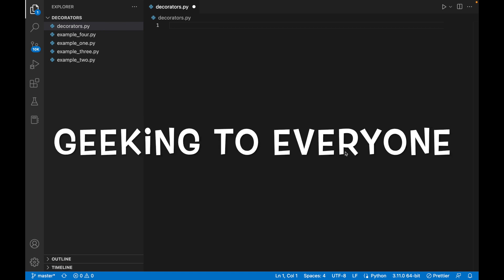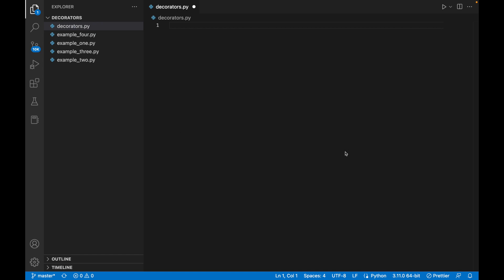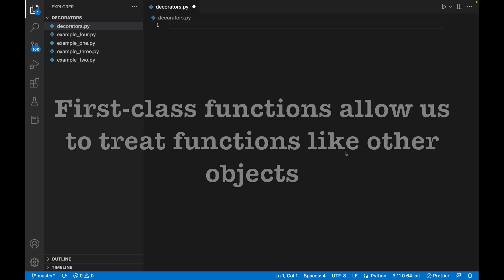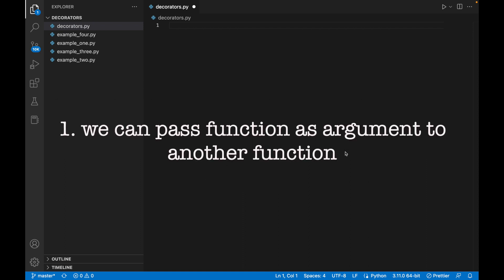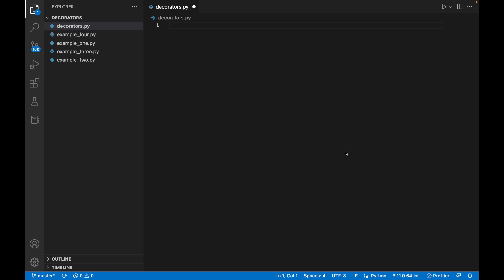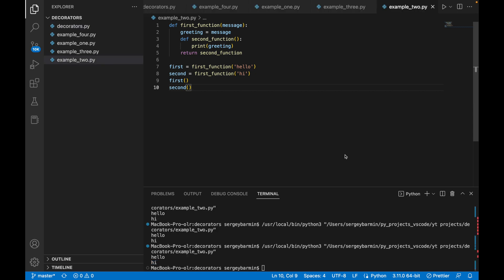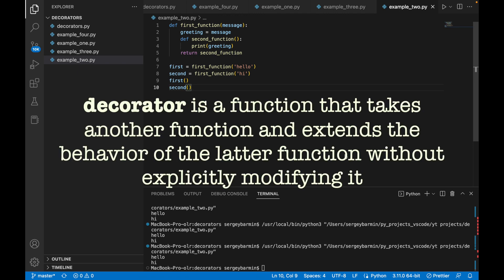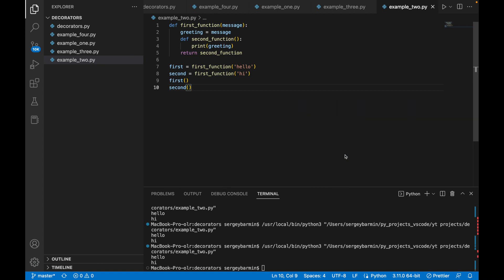BASIC about Python Decoration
Geeking geeks!
On this video you can learn about basic python DECORATION.